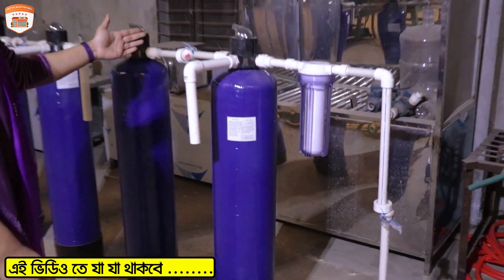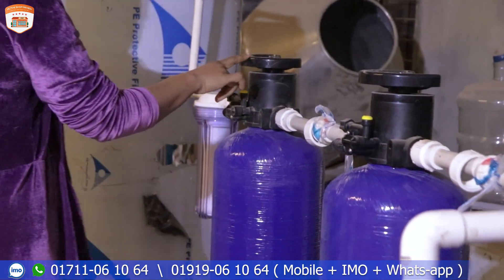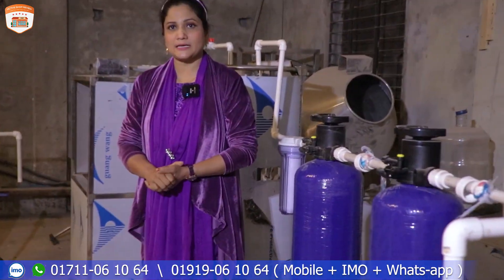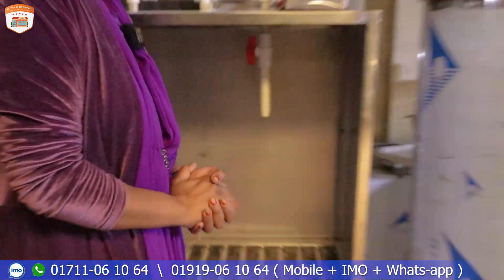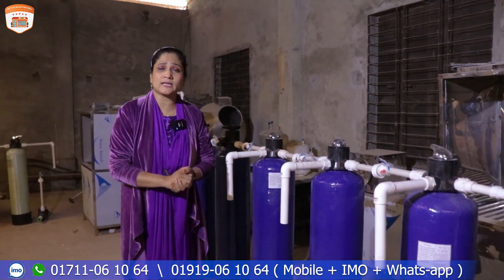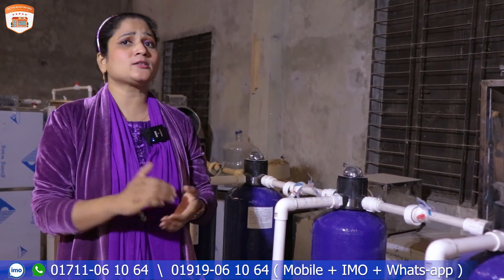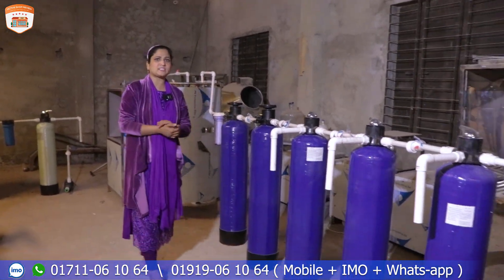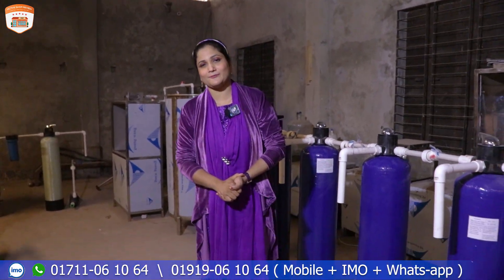ব্যাটারির পানি বিক্রি করে প্রতি মাসে ৩ থেকে ৪ লাখ টাকা ইনকাম ? সত্যি কি তাই ?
🛒পাইকারি অর্ডার করতে যোগাযোগ করুন :-
☎  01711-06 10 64  ( Mobile + IMO + Whats-app )
☎  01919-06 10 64  ( Mobile + IMO + Whats-app )
☎  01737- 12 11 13  ( Mobile + IMO + Whats-app )
☎  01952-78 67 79  ( Mobile + IMO + Whats-app )

এনাম মেশিনারিজ,
নারায়নগঞ্জ, মদনপুর, ললাঠি বাসস্ট্যান্ড , ঢাকা
👉 বিজ্ঞাপনের জন্য যোগাযোগ করুন :
📵 বিশেষ সতর্কীকরন: আমাদের উদ্দেশ্য শুধুমাত্র সন্ধান দেয়া। পন্য ক্রয়-বিক্রয় এবং আর্থিক লেন-দেনে সতর্ক থাকুন। ক্রেতা এবং বিক্রেতার কোন জটিলতার দ্বায় “Active Shop Review” কর্তৃপক্ষ নিতে বাধ্য নয়।